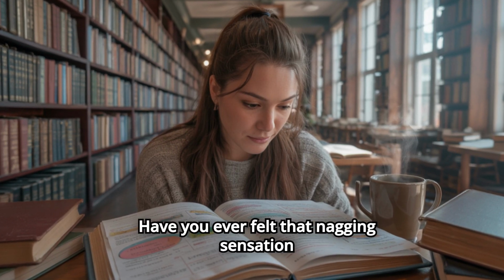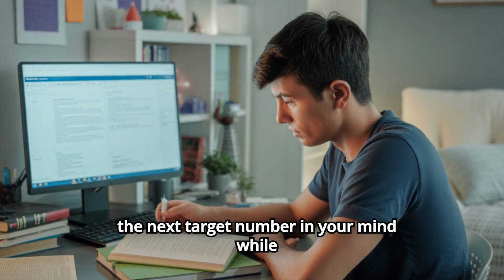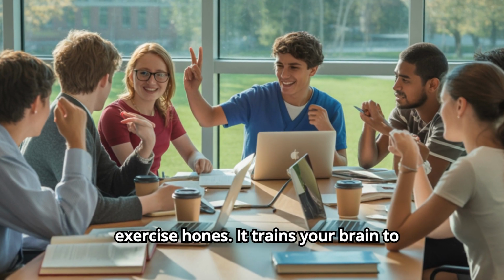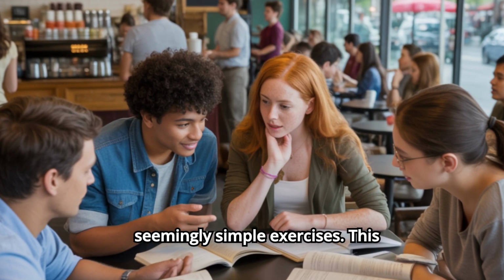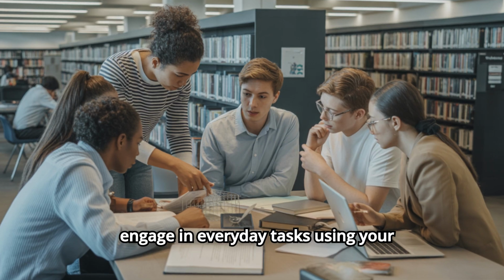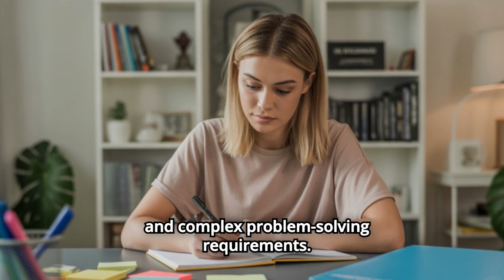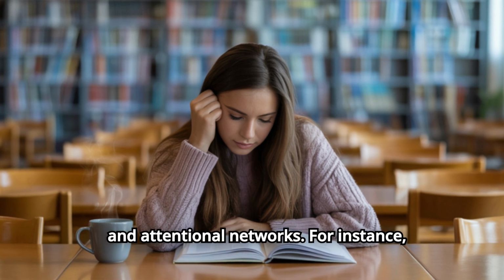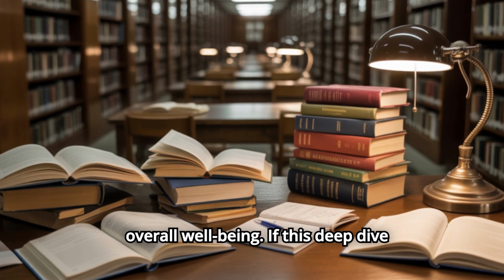7 Simple Brain Exercises to Boost Your Brain Power and Focus Made with Clipchamp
Unlock the full potential of your mind with these 7 powerful brain exercises designed to sharpen focus, boost memory, and enhance mental agility. From the Schulte Table to the Stroop Effect, blindfolded tasks, hand coordination, and even simple lifestyle changes, discover practical and fun ways to keep your brain active, creative, and resilient.

In today’s fast-paced world, mental fatigue and brain fog are more common than ever. But with regular practice of these cognitive workouts, you can train your brain like a muscle—building focus, improving decision-making speed, and cultivating greater clarity in your daily life.

✅ Whether you’re a student, entrepreneur, or lifelong learner, these exercises will help you stay sharp, productive, and at the top of your game.

👍 If you got value from this video, give it a like, share it with friends, and subscribe so you don’t miss out on future videos to level up your mind and life.